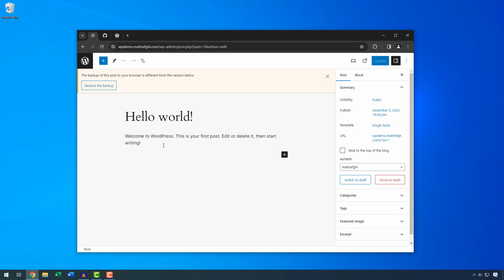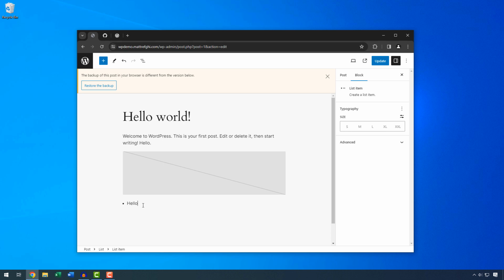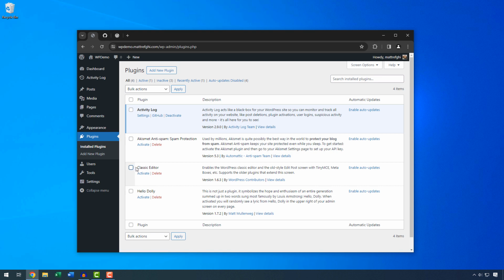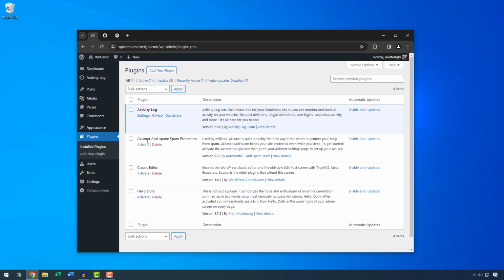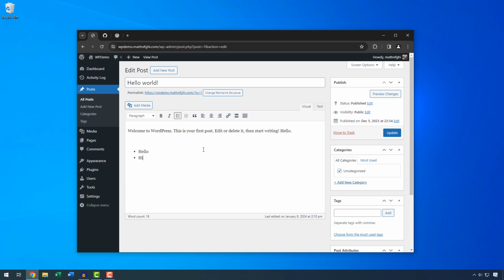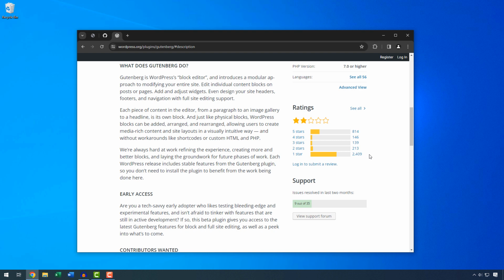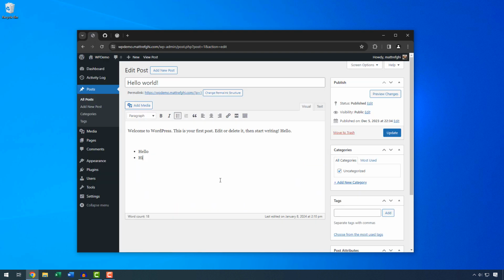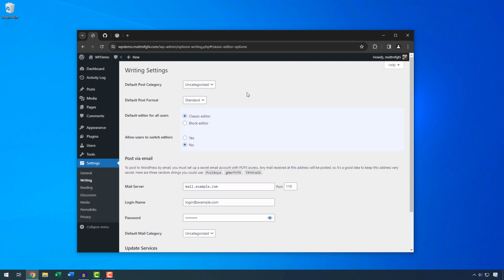How to Keep Using the Classic Editor in WordPress (Avoiding the Block Editor)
2:57 Jump to the plugin